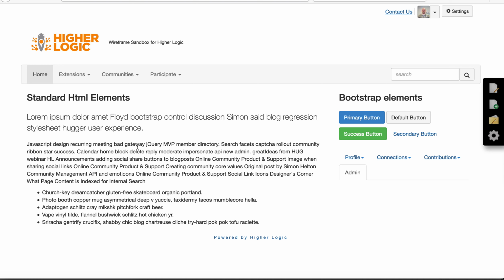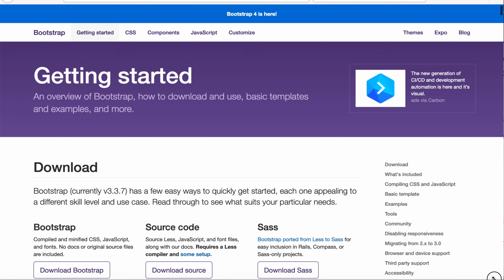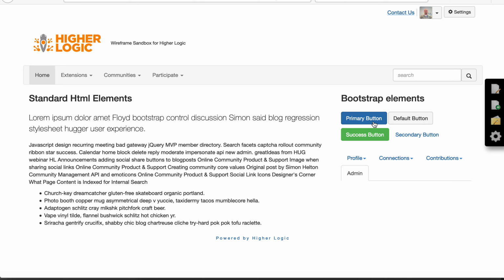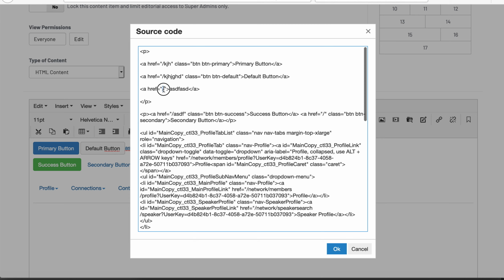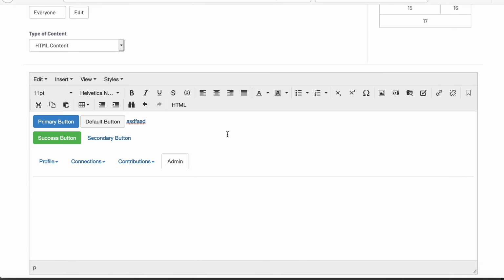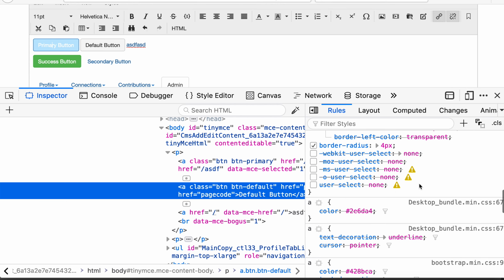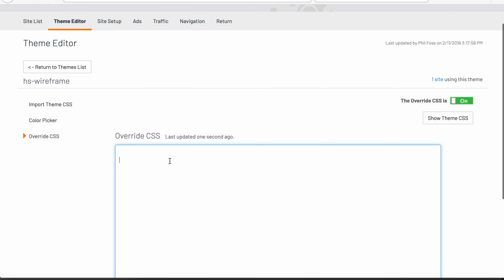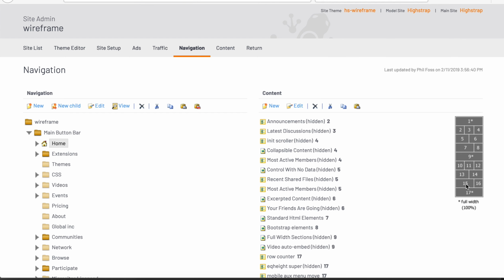Bootstrap for Higher Logic- I fought the buttons and I won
The first of a series on how Higher Logic is using Bootstrap.